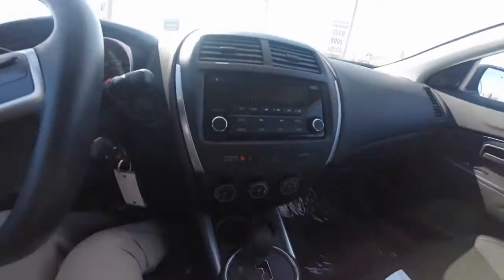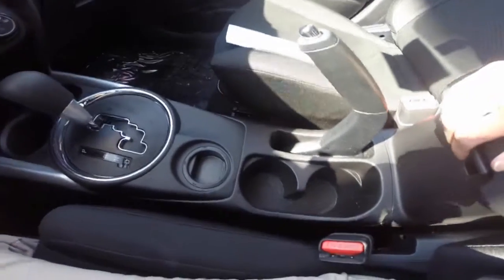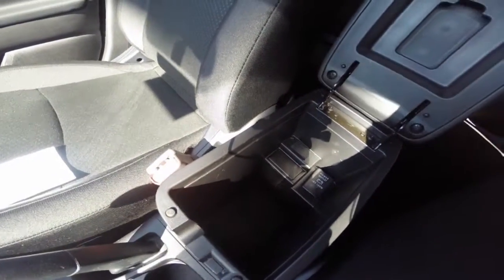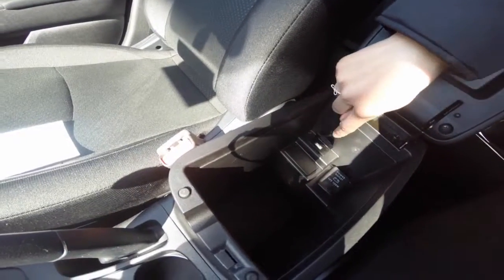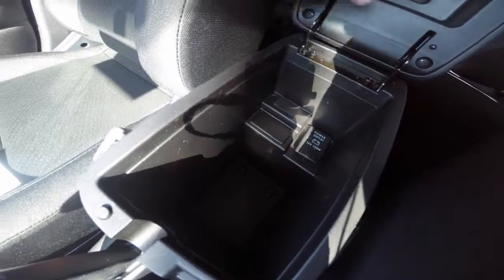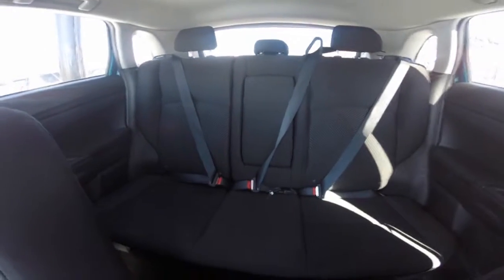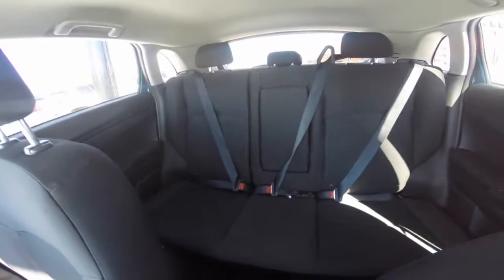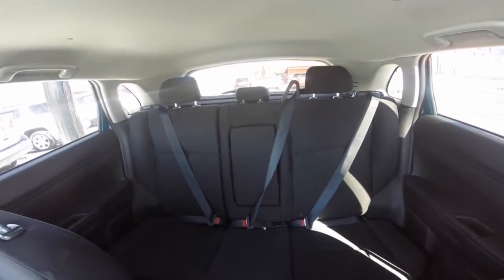USED: 2014 Mitsubishi Outlander Sport Inquiry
2014 Mitsubishi Outlander Sport-- Wilkins Pre-Owned-- Sarah Fullerton-- Product Specialist